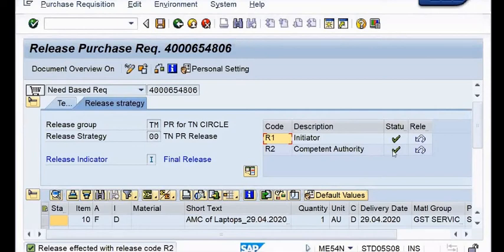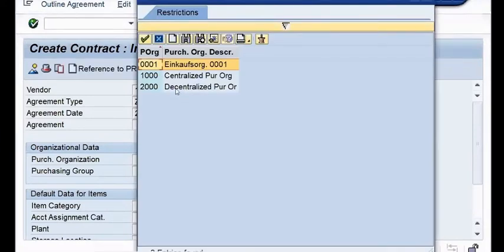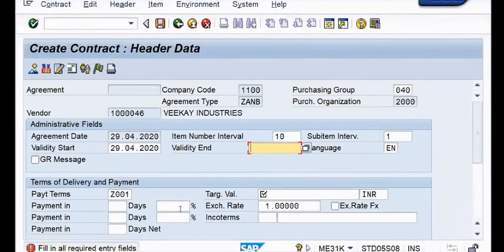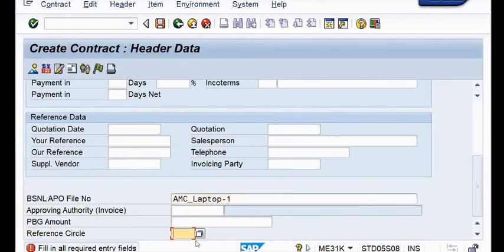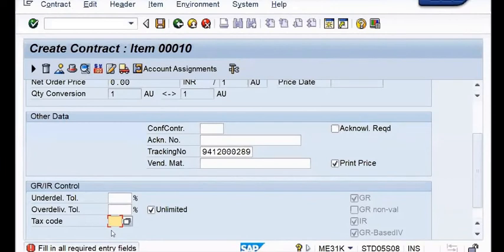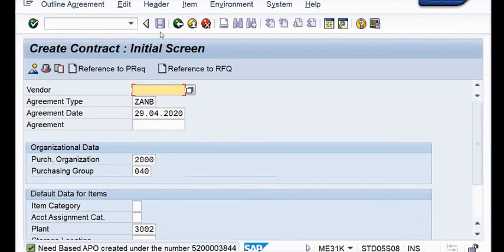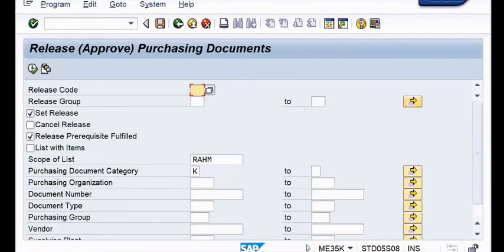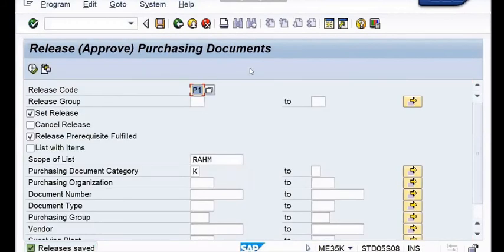CREATION OF AMC CONTRACT OR APO PART III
CREATION OF AMC  CONTRACT OR APO PART III//How to create AMC Contract or APO // This is video just for training purpose, data used in this video are for training purpose only. This beautiful and knowledgeable session by our respected Faculty Shri Ravi Sir ALTTC Ghaziabad. Thank you Sir for such a nice training session. Video is dedicated to All the employees of BSNL.